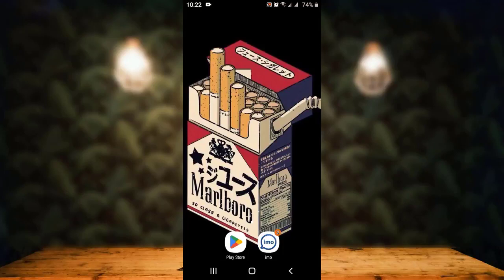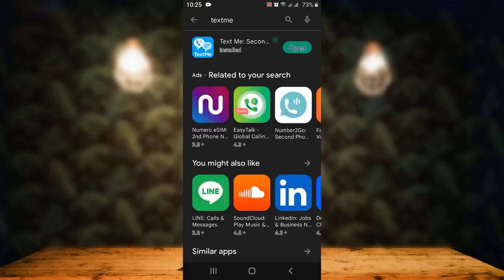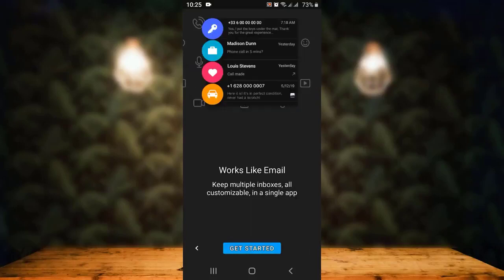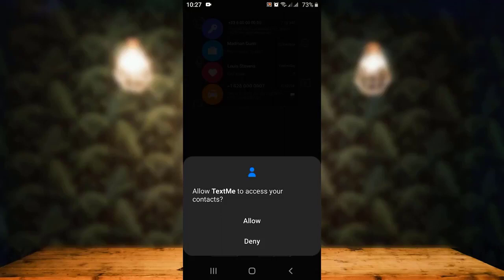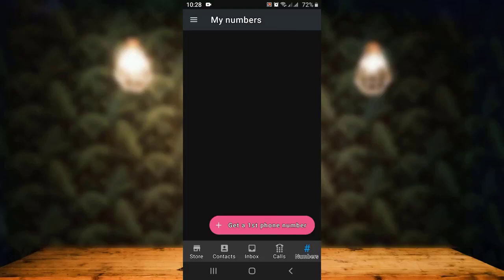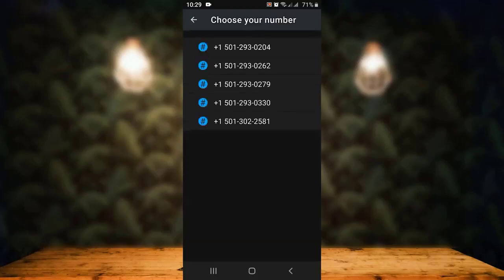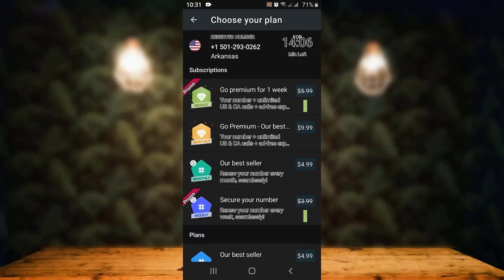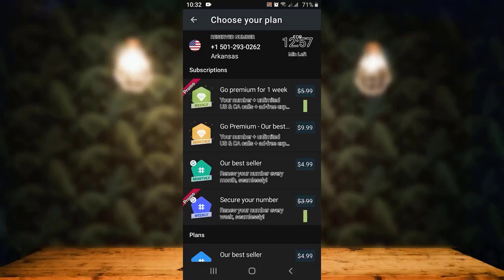How to Use iMO Without Phone Number or SIM | 2023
In this tutorial, I will guide you on How to Use iMO Without Phone Number or SIM.